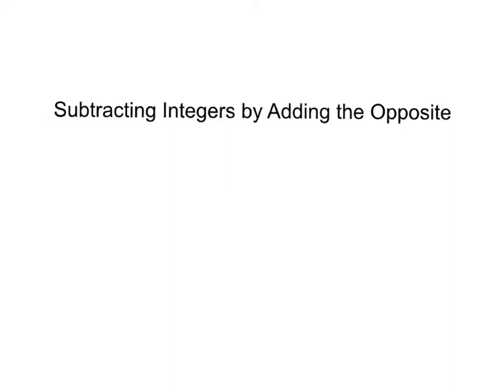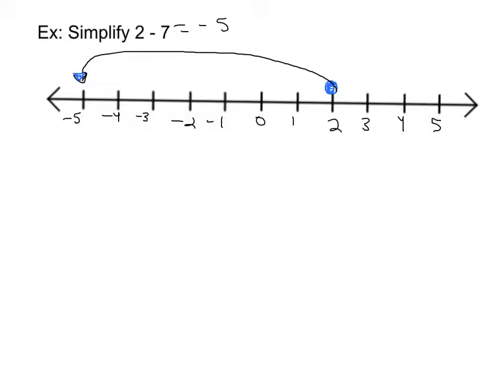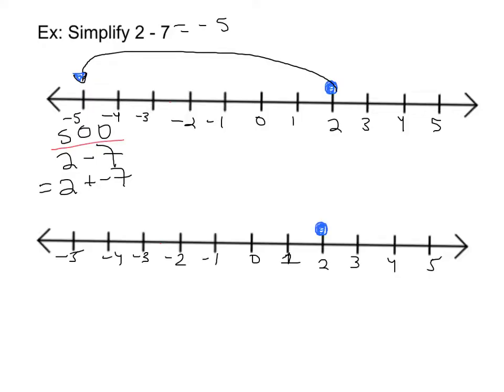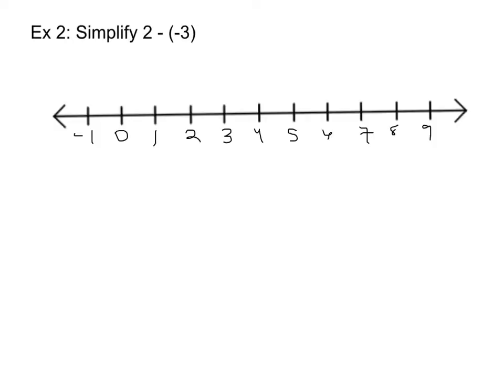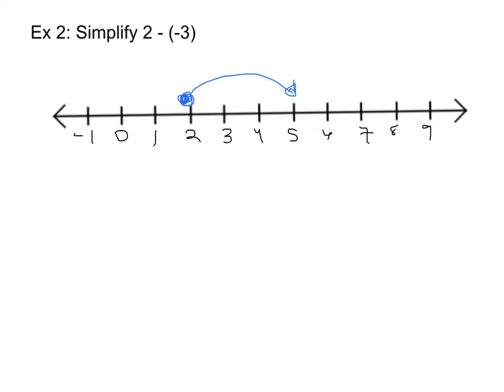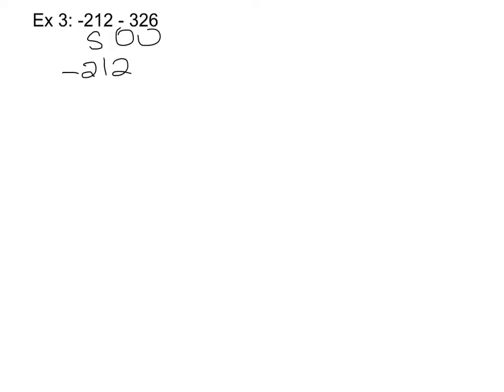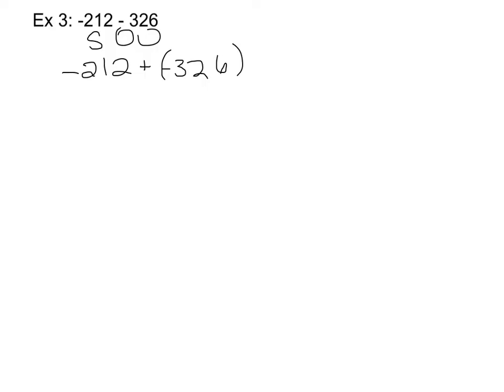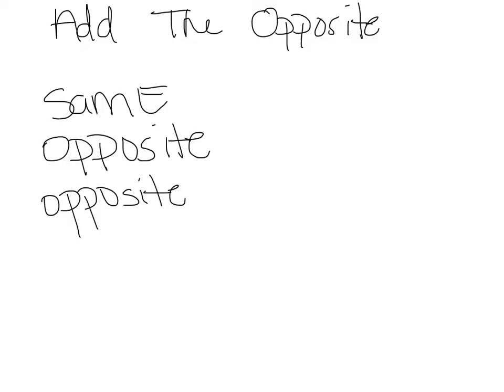subtracting by the Adding the Opposite